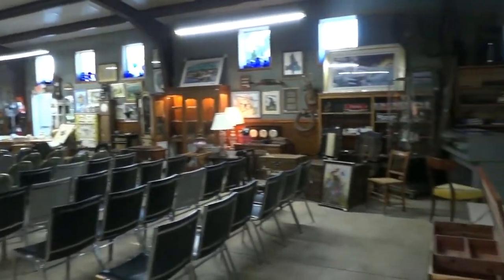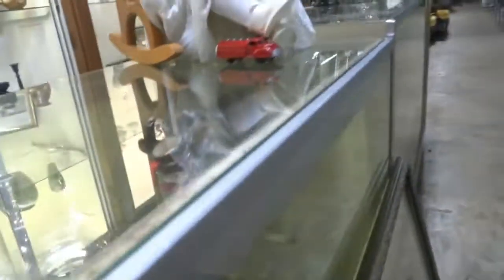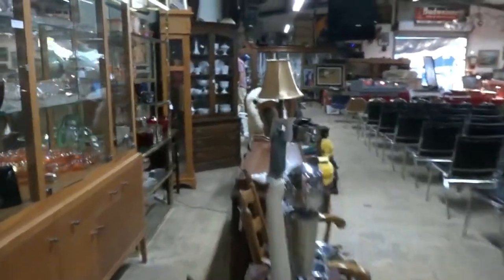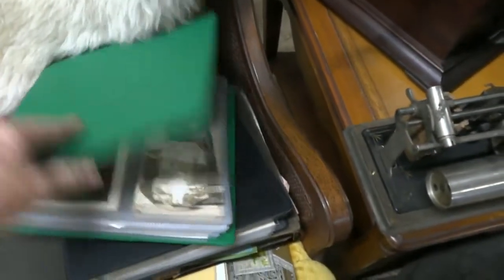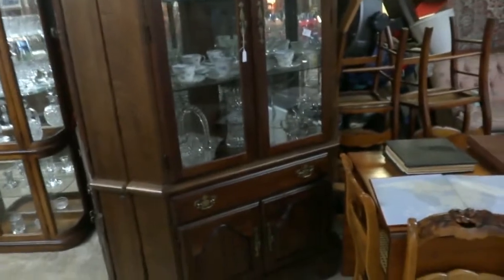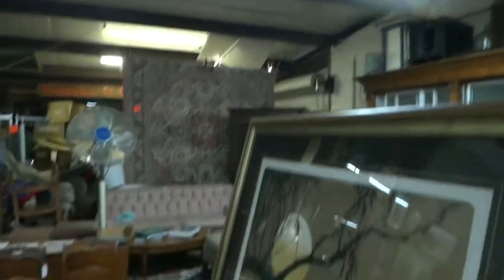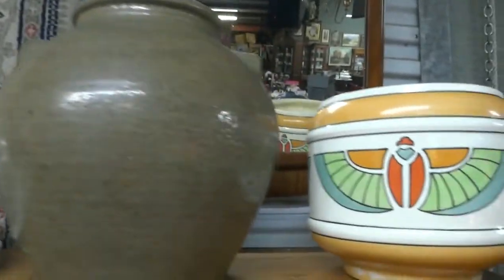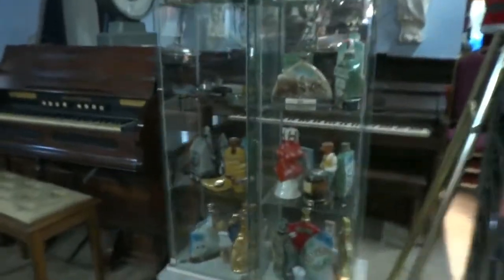12/3/2017 Antique & Collectible Auction Preview